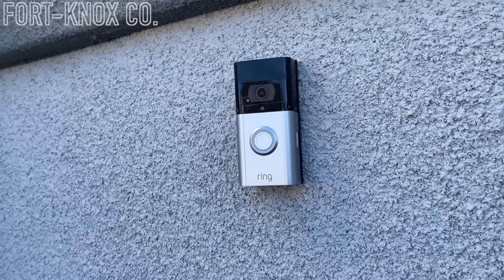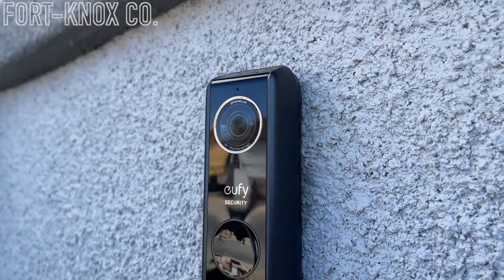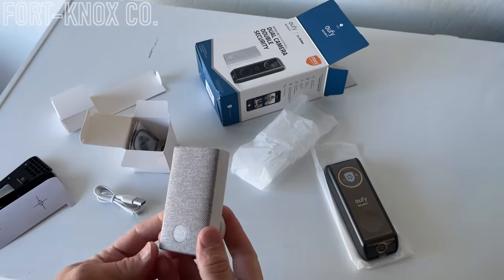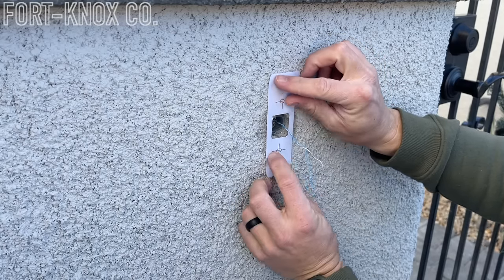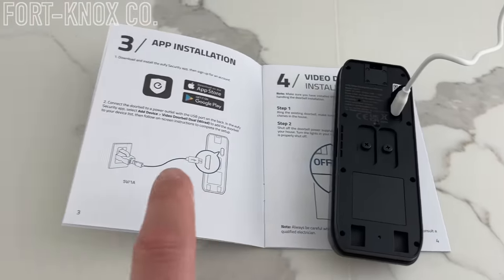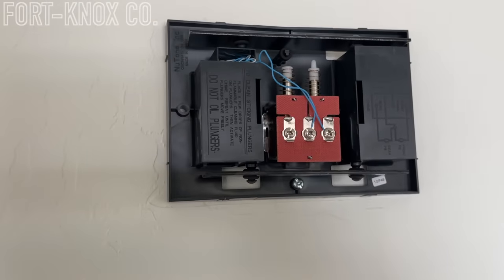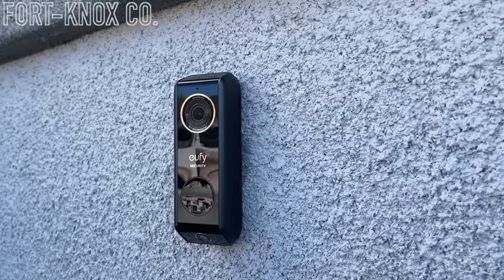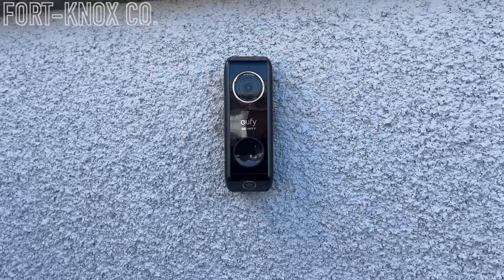BEST Video Doorbell 2024 with No Subscription Required Eufy Dual Camera Doorbell Installation Memory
Eufy Security Video Doorbell Dual Camera (Wired)-

Eufy Security Video Doorbell Dual Camera (Battery-Powered)-

Doorbell Transformer -16v 30VA-

In this video I'll explain why I think the Eufy video doorbells are one of the best around and why we switched from the ring doorbell. I'll also give you a full installation video on how to install your Eufy doorbell as well. We are 100% satisfied with out new doorbell and would highly recommend it to anyone looking for one or wanting to get one with great quality and no subscriptions needed to take advantage of all the great features these doorbells can offer.